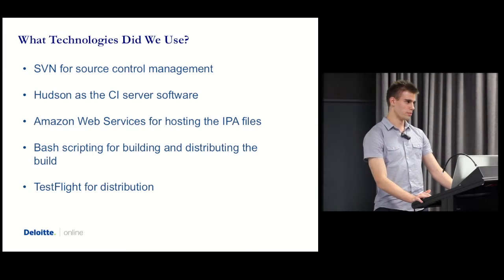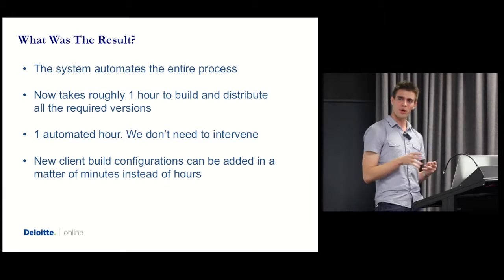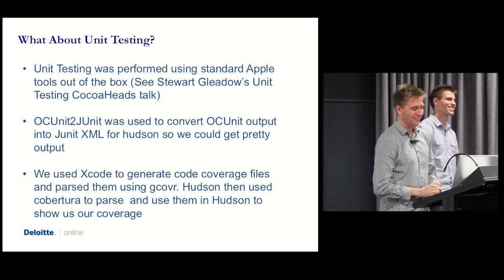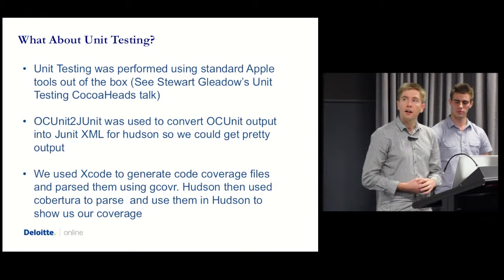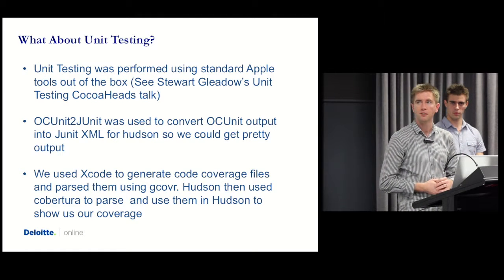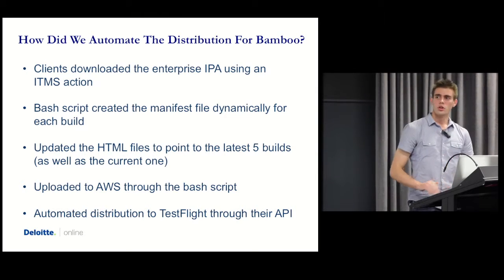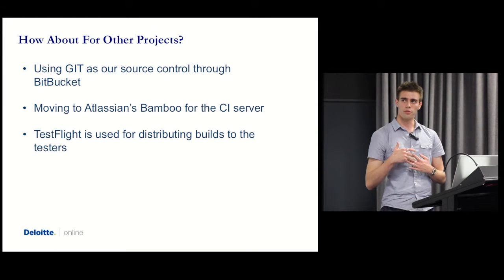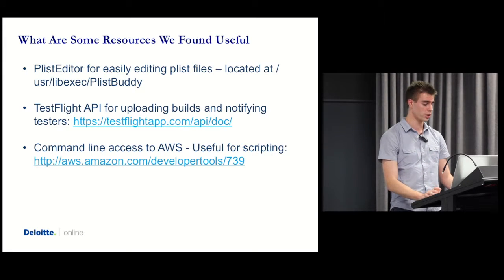Continuous Integration @ Deloitte - Melbourne Cocoaheads May 2012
Aaron Bury and Bradley Clayton discuss how they use continuous integration on iOS projects at Deloitte Online.